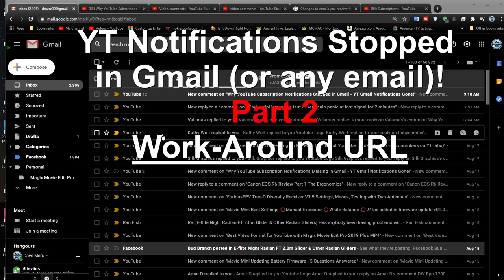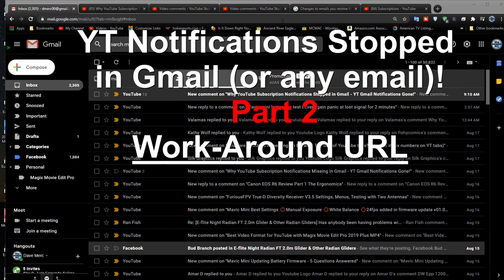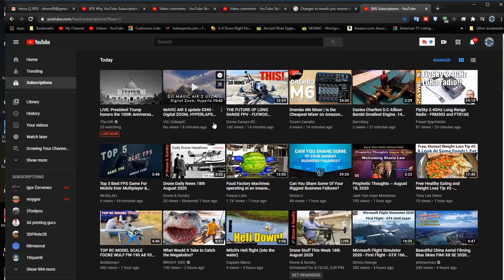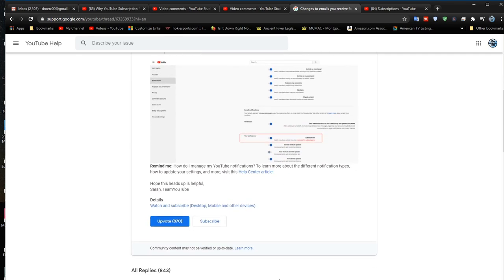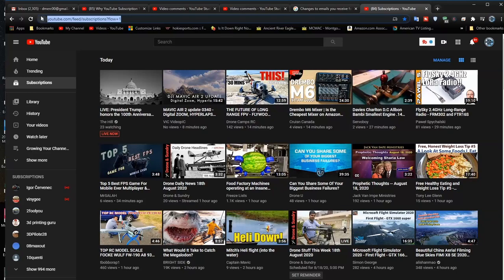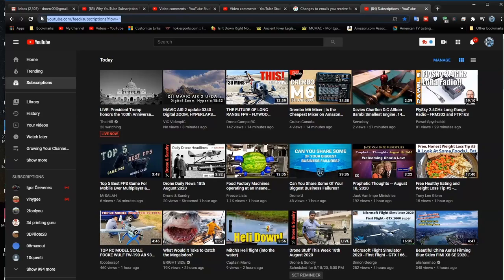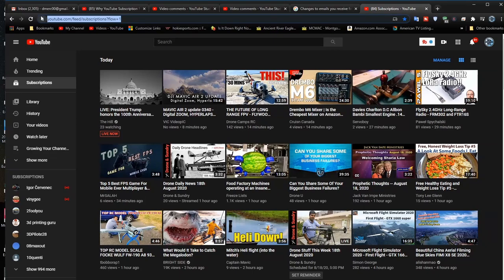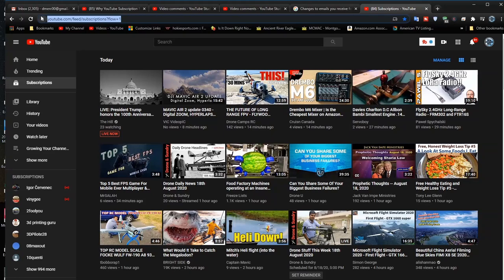Why YouTube Subscription Notifications Gone in Gmail - Work Around URL Helps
Found a good video on exporting subscriptions to an XML file that can be imported into Feedly or other RSS readers.
Thanks to StarShip5 for the suggestion of using blogtrottr which is an online reader that will send directly to your email.